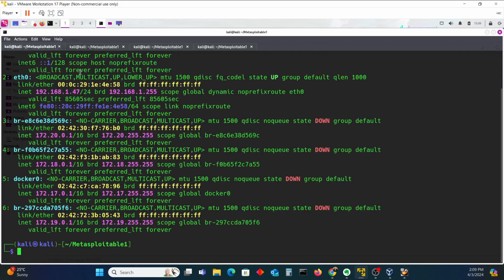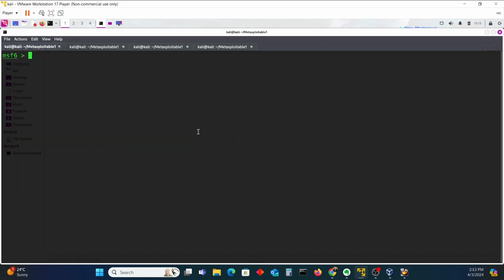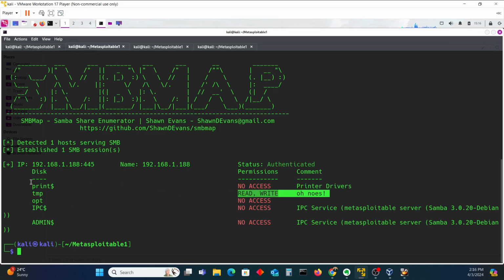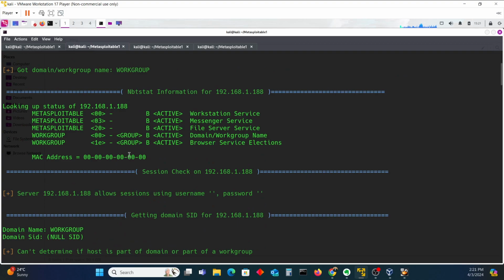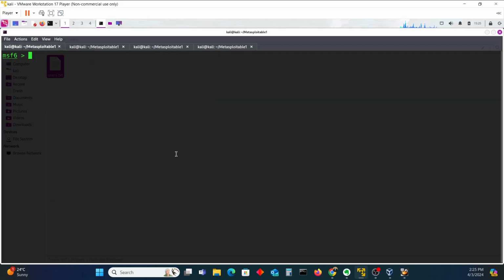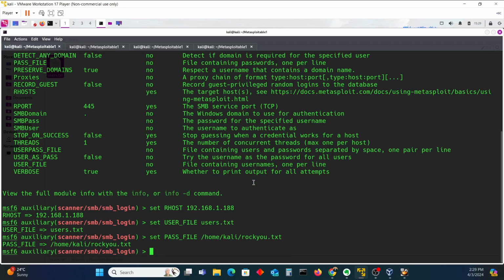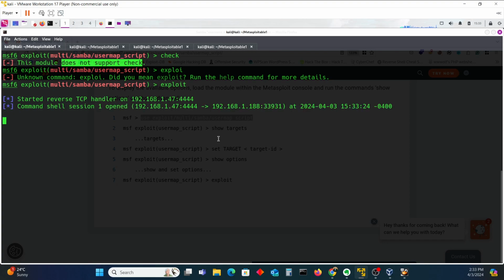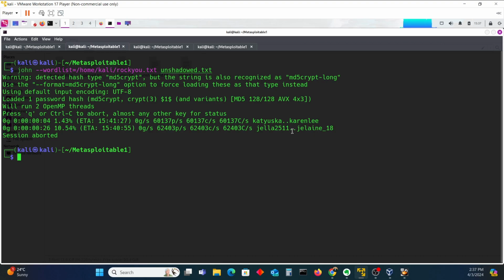How to Enumerate & Exploit Samba Service using Kali Linux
In this video, I'll demonstrate a thorough enumeration process followed by a successful exploitation of a SAMBA Service running on Metasploitable1, a purposely vulnerable Linux server ideal for proof of concept and pen-testing practice.